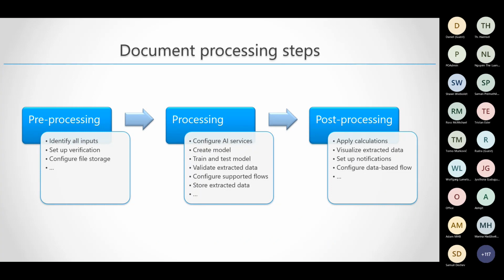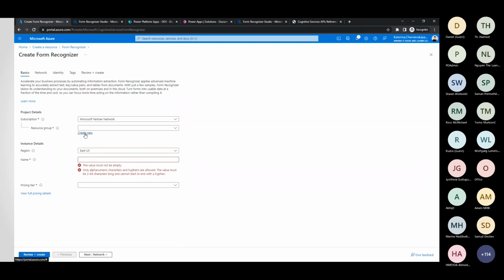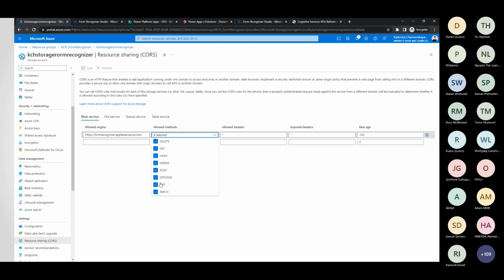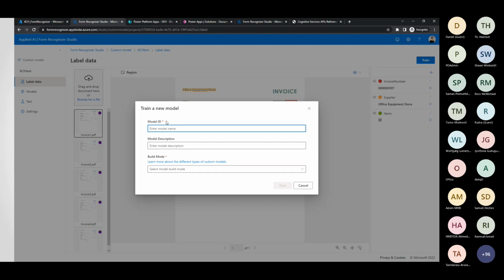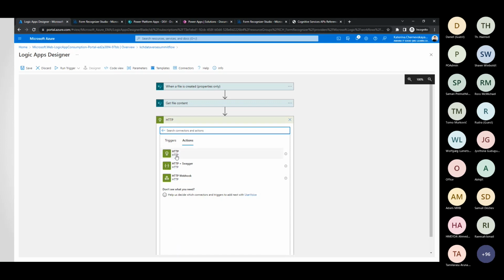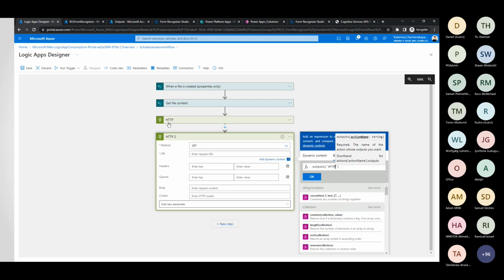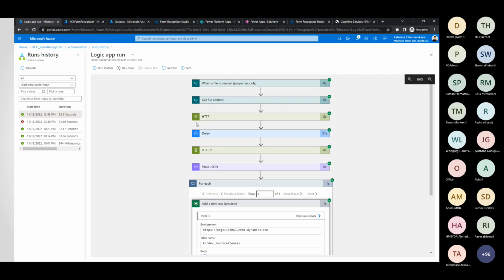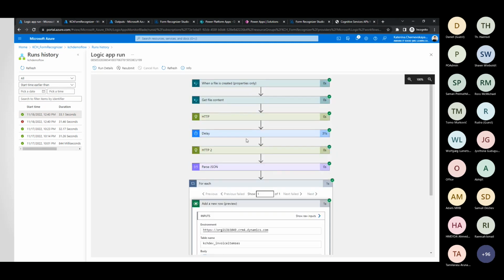Document processing with Azure Form Recognizer and Dataverse - Dataverse Summit 2022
Documents are an essential part of any company. However, document management can be a challenge. According to research, 21% is the total loss of staff productivity due to various document issues. AI services help improve document management by increasing processing speed, reducing errors, and optimizing cost. In this session, we’ll discuss how to create our own Microsoft Azure Form Recognizer model and use it with Power Automate flows for document processing. Using the trained model, we will extract data from scanned PDFs, store it in Dataverse, and visualize it in Power Apps application.